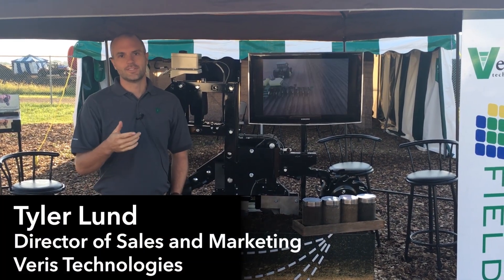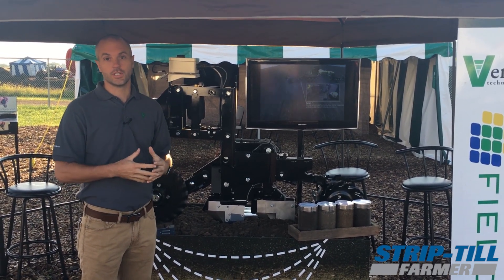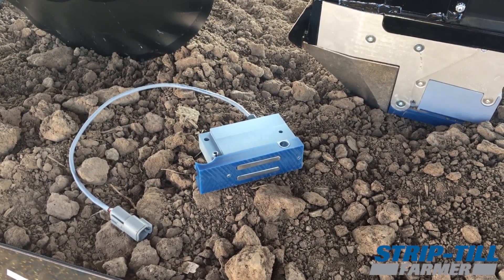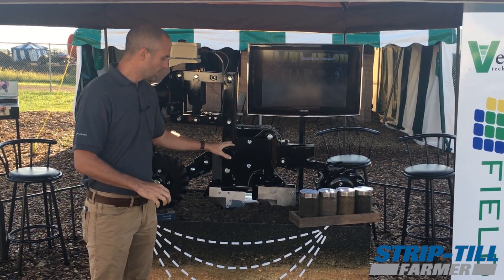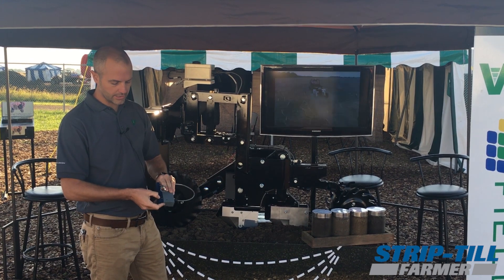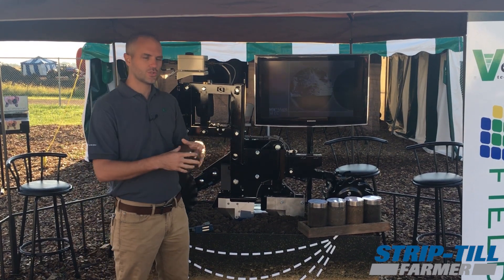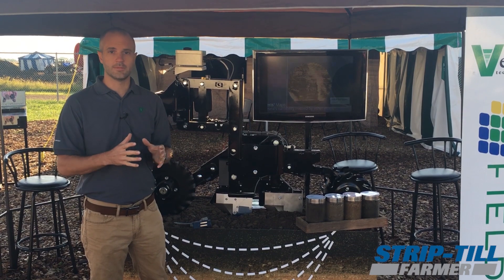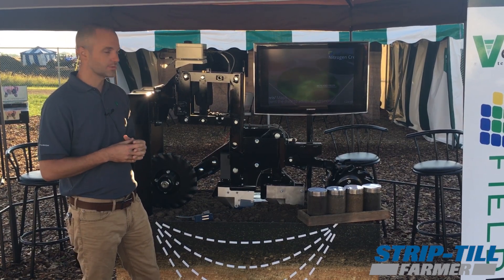Veris Technologies Showcases iScan Soil Sensor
Veris Technologies exhibited their iScan sensor at the 2018 Farm Progress Show in Boone, Iowa. As explained by Tyler Lund, director of sales and marketing, the iScan utilizes fixed moisture probes for accurate irrigation scheduling and records data on soil texture and organic matter to assists planting decisions.